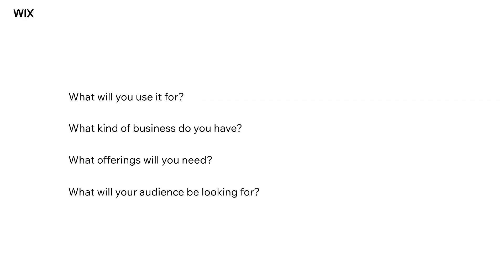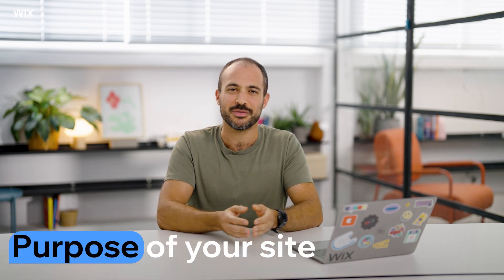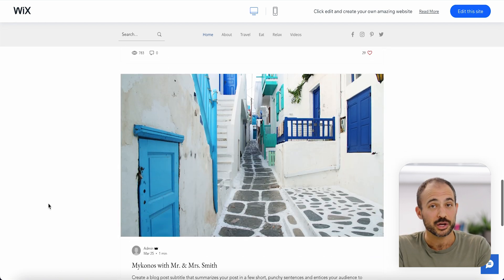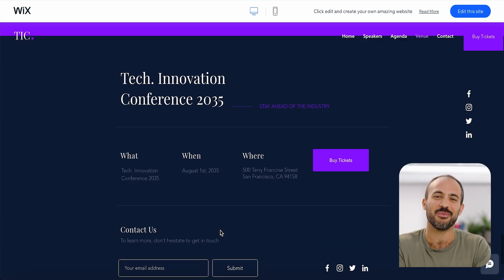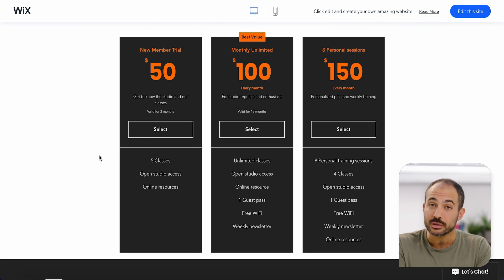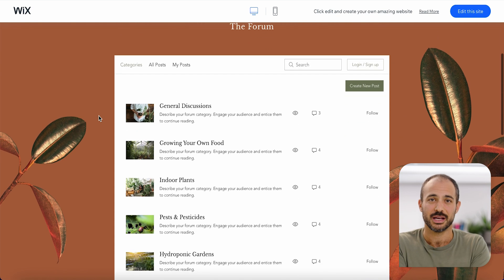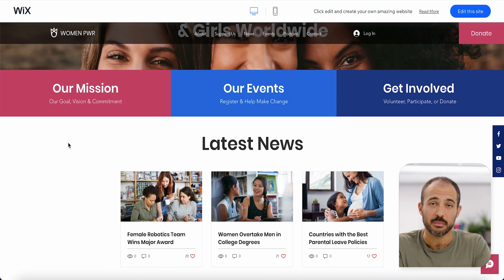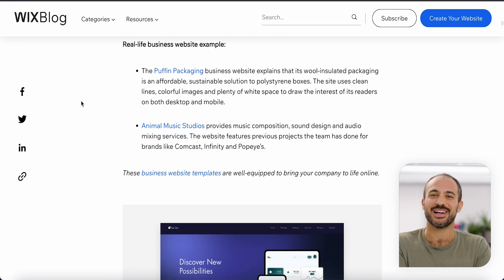Popular Types of Websites That You Should Know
Starting your website-building journey can be overwhelming, but we’re here to make sure you’re starting on the right foot. In this video, we’ll go over the main things you should consider before choosing the best type of website for you, as well as some of the most popular kinds to keep in mind:

• eCommerce websites
• Business websites
• Blog websites
• Portfolio websites
• Event websites
• Personal websites
• Landing pages
• Membership websites
• Booking websites
• Nonprofit websites
• Online forums
• School websites
• Informational websites
• Community websites
• Consulting websites
• Wedding websites

Explore more types of websites with the full article on the Wix Blog:

00:00 Intro
00:45 Choosing a website type
01:50 eCommerce websites
02:29 Business websites
02:57 Blog websites
03:37 Portfolio websites
04:16 Event websites
04:49 Personal websites
05:17 Landing pages
05:51 Membership websites
06:18 Booking websites
06:49 Nonprofit websites
07:10 Online forums
07:31 School websites
08:03 Informational websites
08:25 Community websites
08:44 Consulting websites
09:10 Wedding websites
09:30 Wrap up

About Wix:

Welcome to Wix, the industry-leading website creation platform that’s trusted by hundreds of millions of users around the world. Since 2006, Wix has empowered businesses, entrepreneurs, enterprises and creators to build, manage and grow their online presence—all from one place.